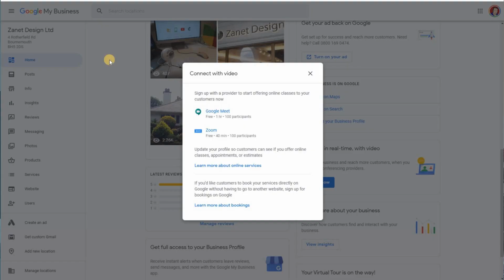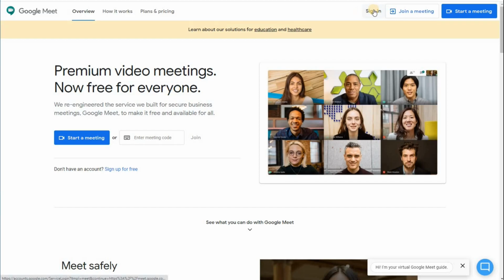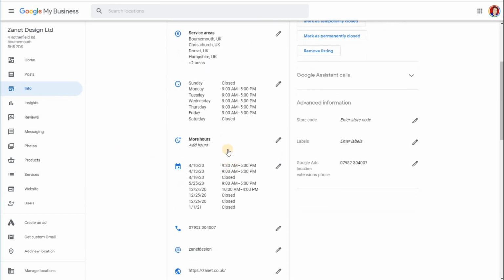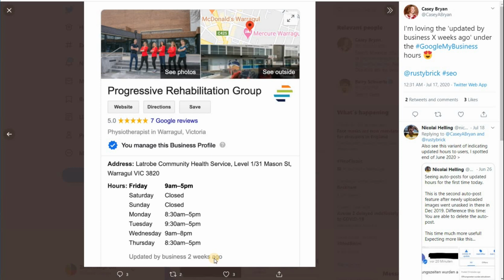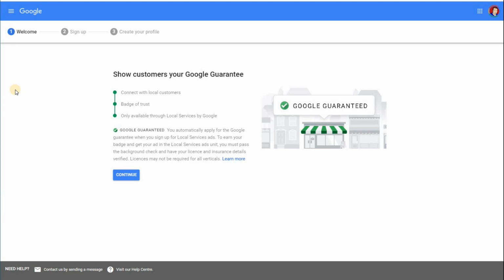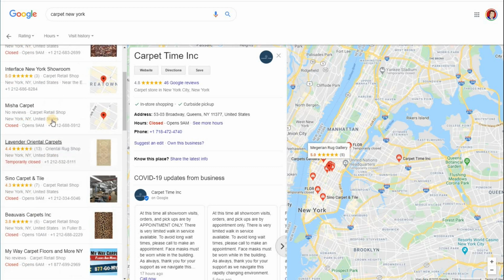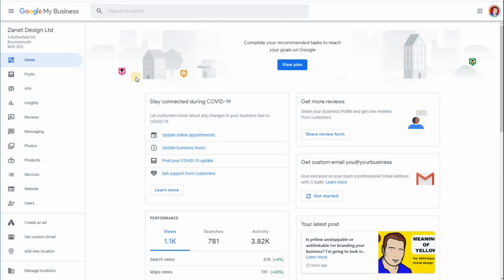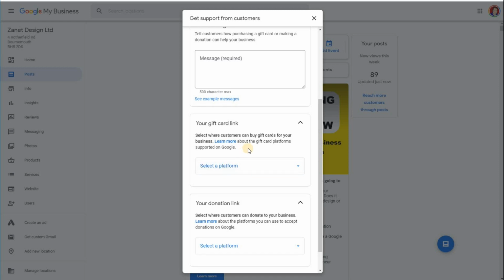5 Stunning New Google My Business Features (You need to know)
New Google My Business Features keep appearing and it's easy to miss them. Todays 5 new features are in testing or will be released shortly or have just been released. These 5 compliments the video on 4 Powerful Business Tips to Grow in 2023

I've often shown my subscribers on here how to register their business on google for free. But also the warning it may not be free forever!

// SIMPLY BOOK ME LINK
Here is the link mentioned in the video

Other videos point out how hours and holiday updates are an important signal to Google My Business Rankings. So if you keep hours updated,
check for new updates on GMB, and keep an eye on the competition in your category, you are then ready for these 5 features in today video.

Still, only 50% of business have Claimed there free listing, that madness! Just go here it's so simple

So you are already ahead of half competition if you have registered your business and claimed its ownership.

Feature 1. Connect in real-time, with video. I look at growing your business and reaching more customers, by using video conferencing providers like Zoom and Google Meet.

Feature 2. The importance of updating hours and making sure they are correct looks like it's now giving away the last time they were updated.    What a great Google My Business feature.

Feature 3. Google guarantee for Google My Business This is a $50 a month feature. Is it worth it? It means Goole guarantees you are an authentic business, so you will stand out for a good reason. Google has this in the experimental stage. The green tick of a Google guarantee means you are insured by Goole for up to $2000 refund if things go wrong Note (Goole ads give you this badge immediately)

The cost is $50 per month, subject to Google Guaranteed’s normal eligibility rules, which include background and licensing checks.
The annual cost of the program would be $600

Google My Business no longer free because soon you will stand out if you don't have it only certain countries and certain business can get it at the moment

Google Say: "This experiment will show the Google Guaranteed badge on the business profile. We don’t have anything additional to announce right now.”

Feature 4. New GMB attributes and displays keep appearing. Recently they added:
► Online Appointment
► In-store shopping
► Curbside pickup
► Online Care
► Online Estimates
► Online Classes

Feature 5. It's all about Covid updates and support
Customer support/taking vouchers/booking